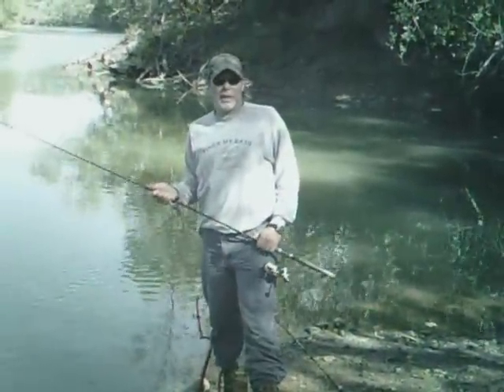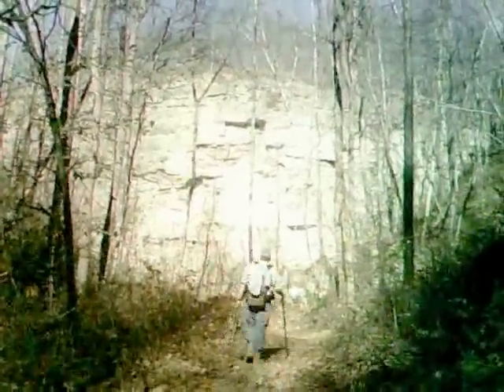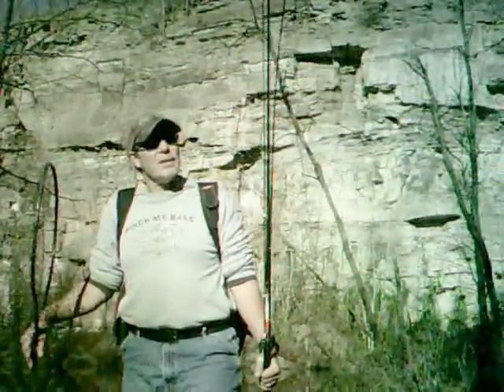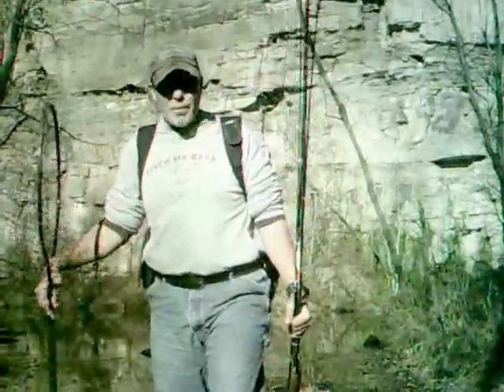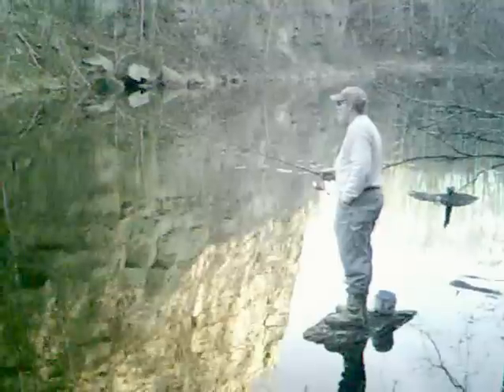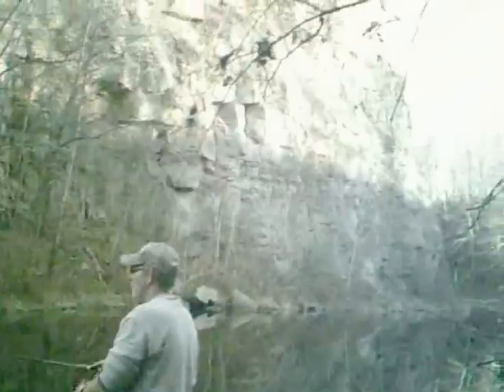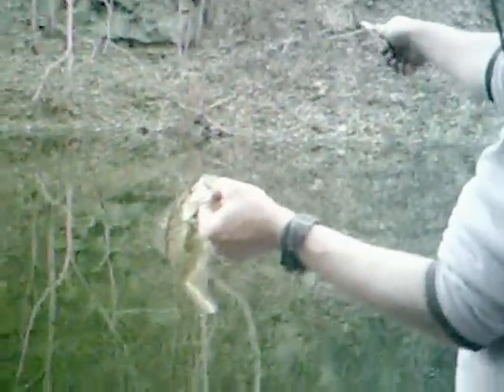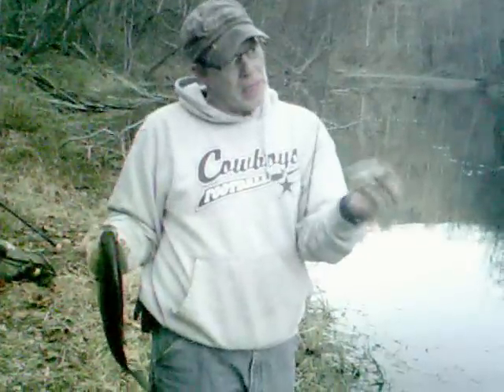How to fish a strip mine pond for crappie, bass and bluegill - Rods in the Dirt Episode 9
Jay Van Dam hikes into rugged territory - a stripmine pond -  and teaches you some tips on how to successfully fish a strip mine pond.